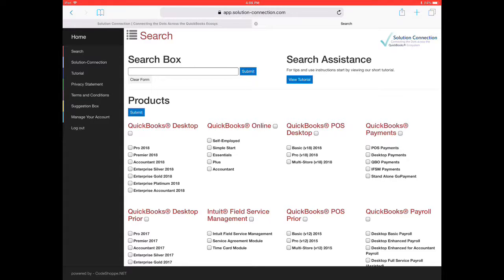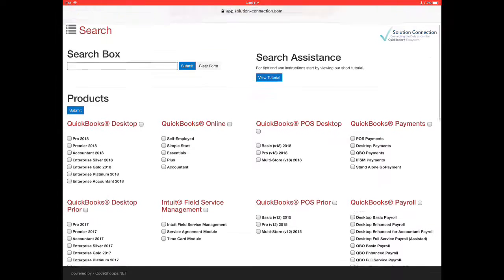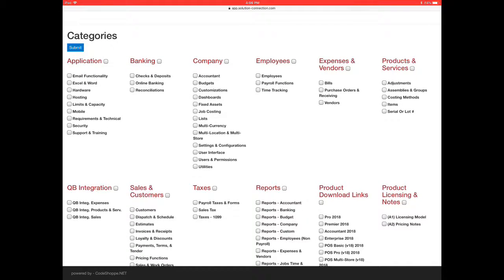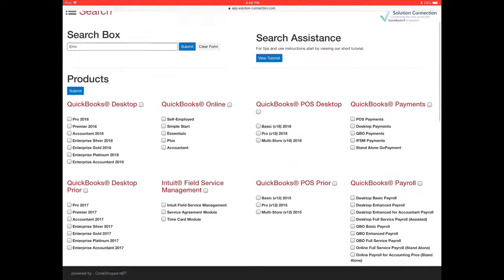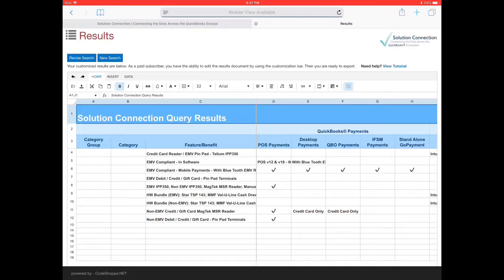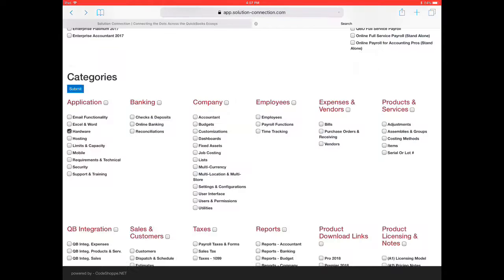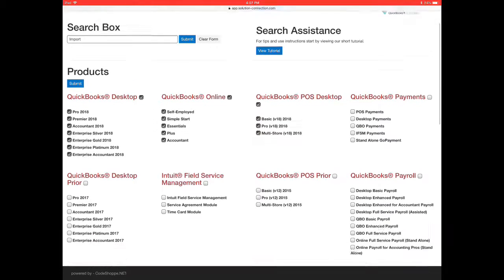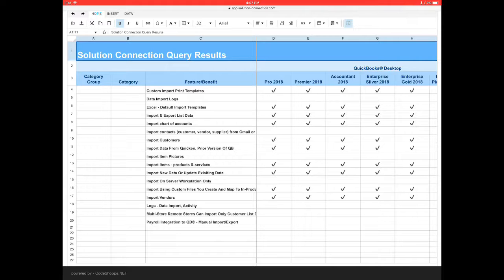Solution Connection Tutorial - Combination Search